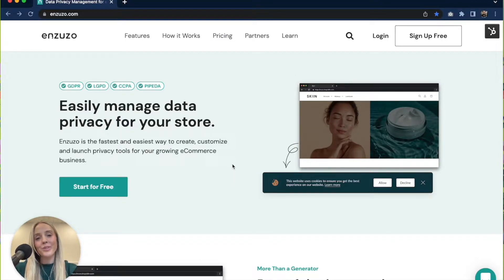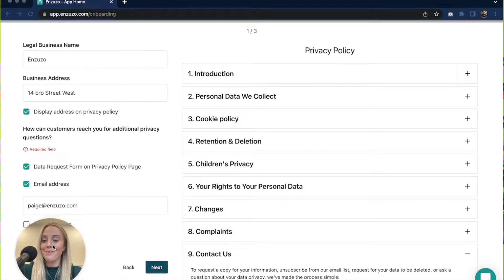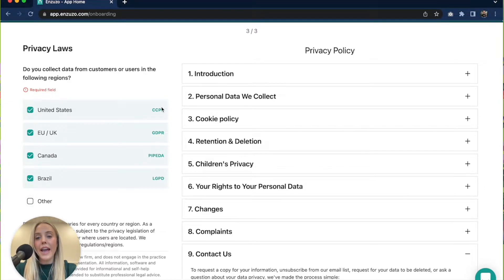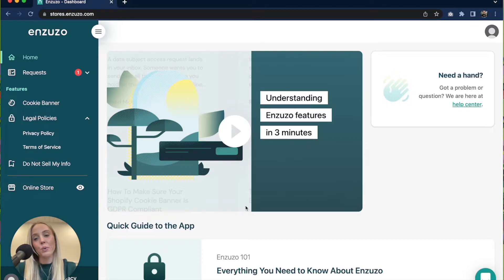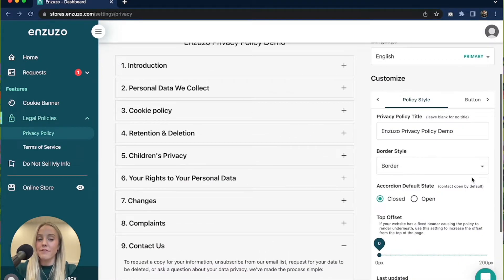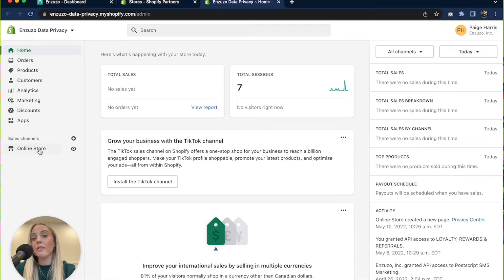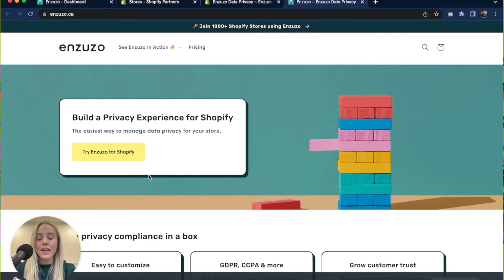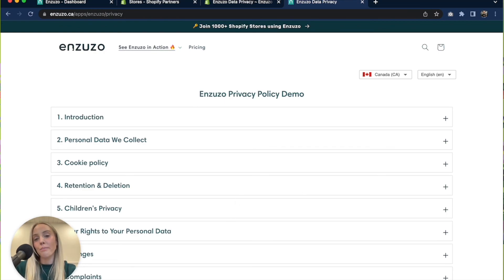How to Add a Privacy Policy to Shopify in 5 Minutes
It’s never been easier to launch a clear, compliant, and user-friendly privacy policy on your Shopify store.

Here’s how to add a privacy policy to Shopify using Enzuzo, and why this is a must-have for any serious online store owner.

You don’t need to sit through legal advice meetings to build a privacy policy for your eCommerce store. With Enzuzo, the best data privacy Shopify app, you can generate a compliant, user-friendly Shopify privacy policy in just three steps.

Watch how easy and fast the process is with our Shopify privacy policy generator walkthrough.

In this video you'll learn:
1. How to add a Privacy Policy to your Shopify Store